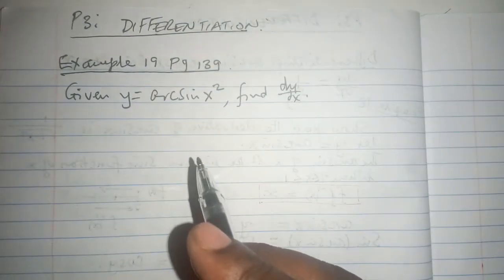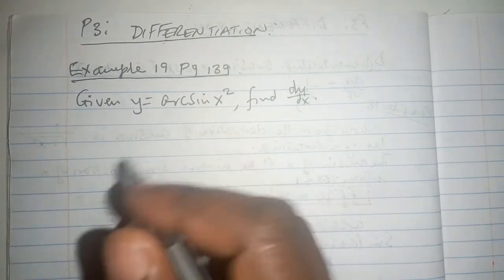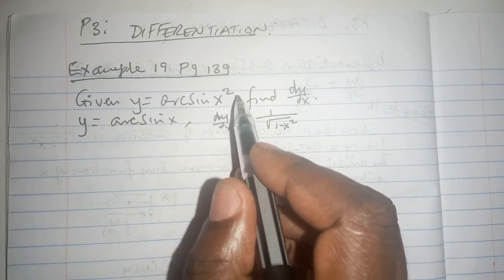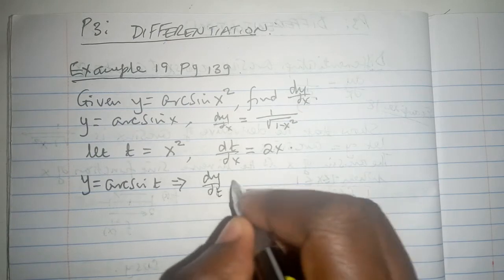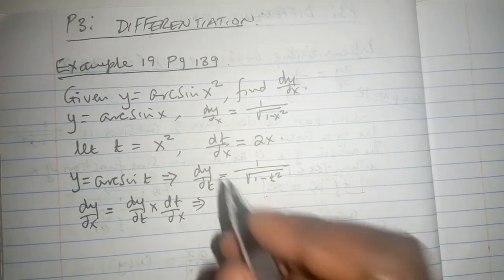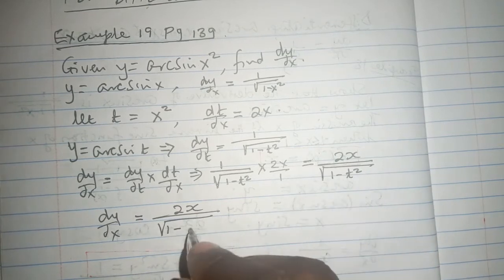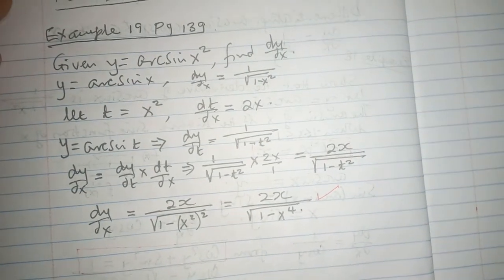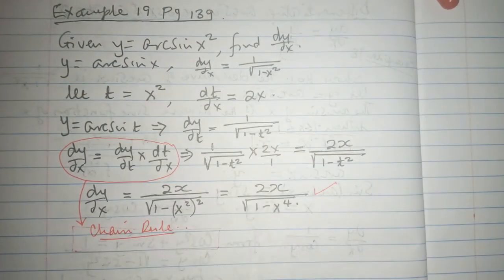Differentiating arcsinx example 19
P3. Differentiation video 22